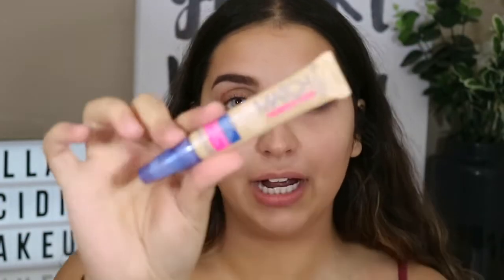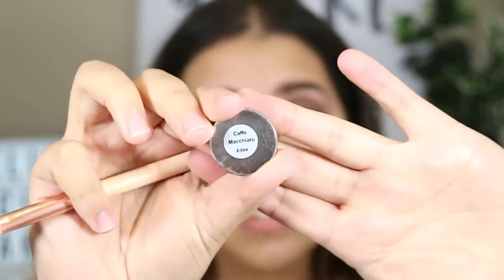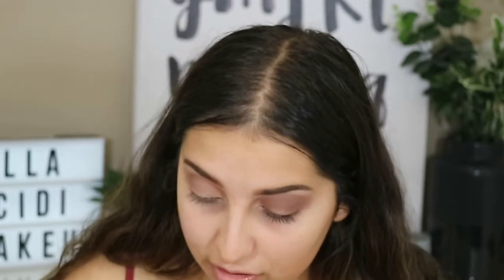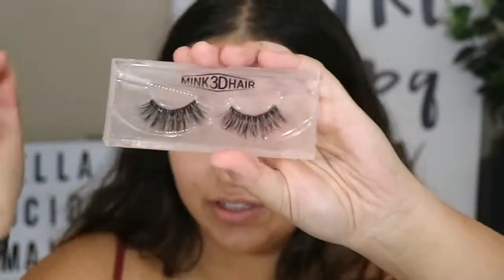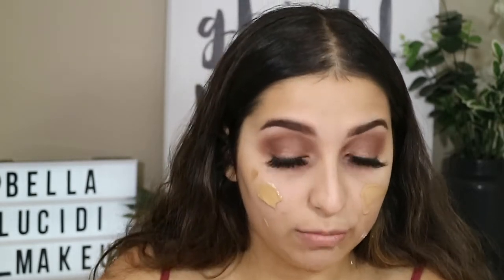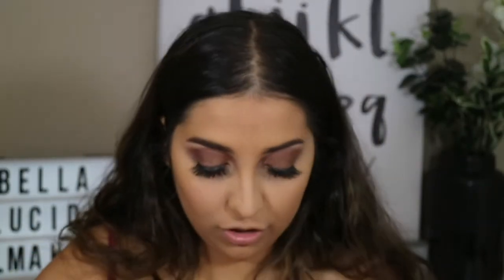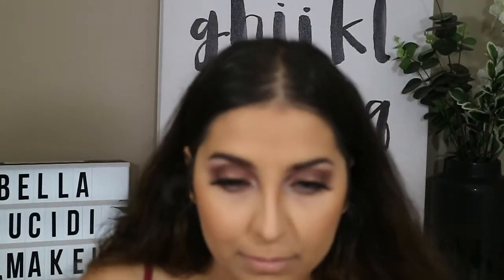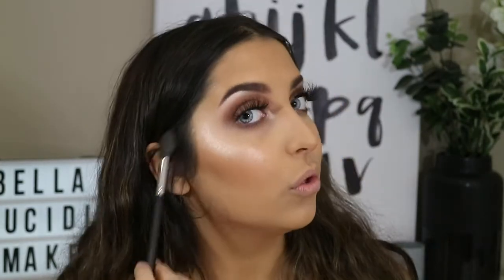MONOCHROMATIC MAKEUP LOOK | Isabella Lucidi